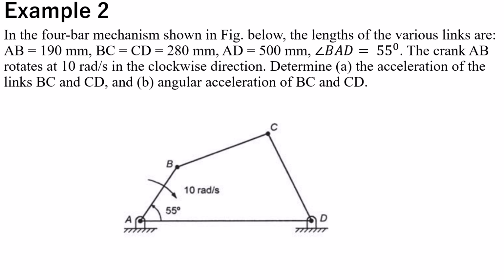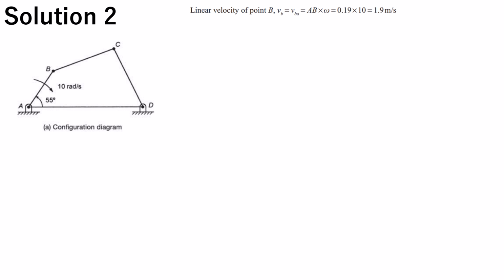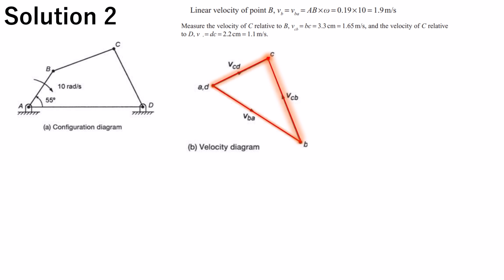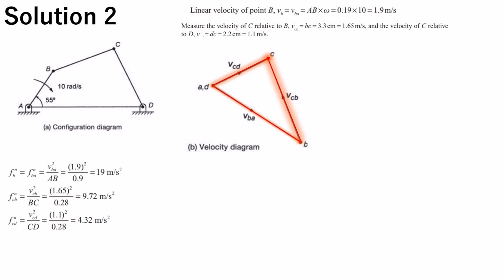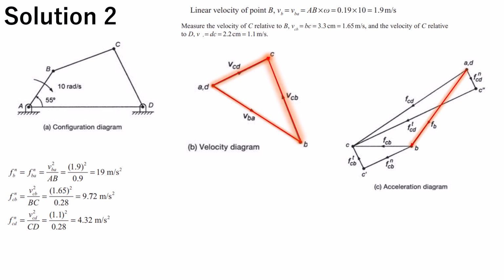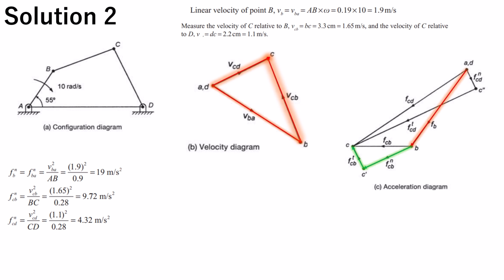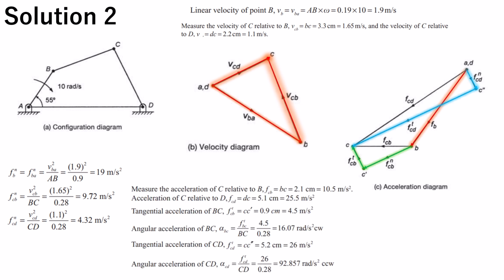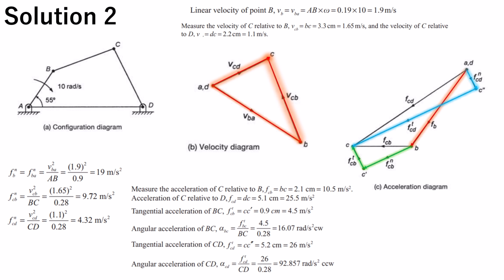Example 2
Example 2 presents the solution to a kinematics problem involving a four-bar linkage ABCD, where link AB is rotating with a constant angular velocity. It shows the configuration diagram, velocity diagram, and acceleration diagram for the mechanism